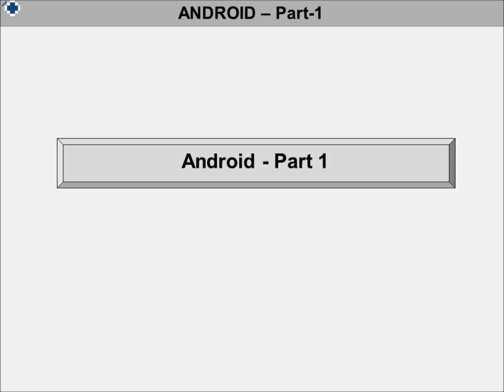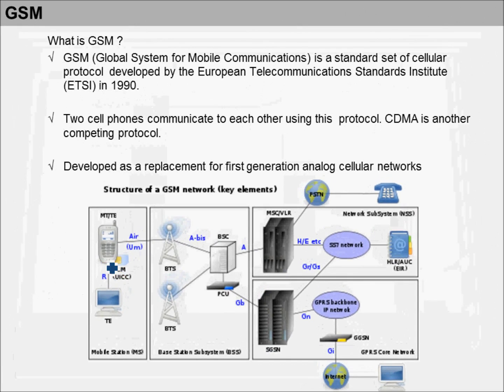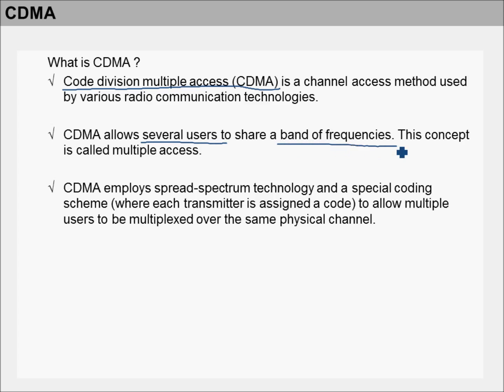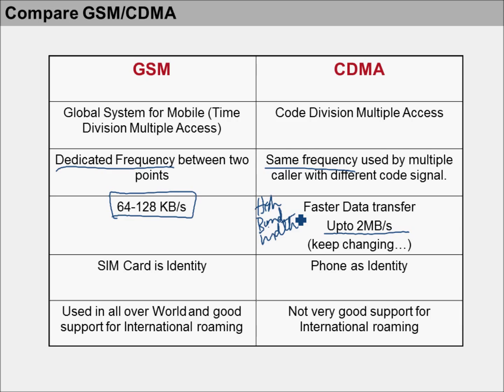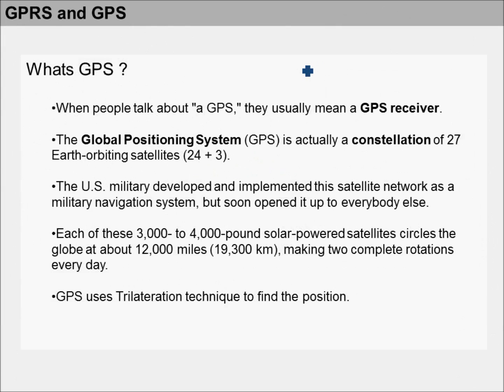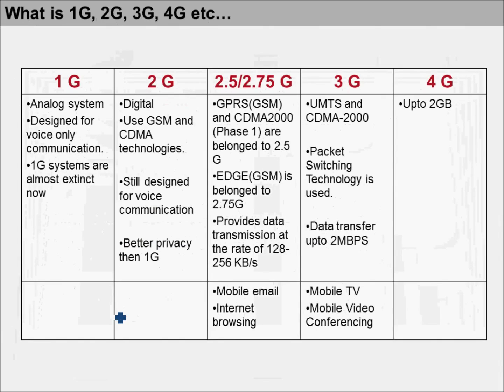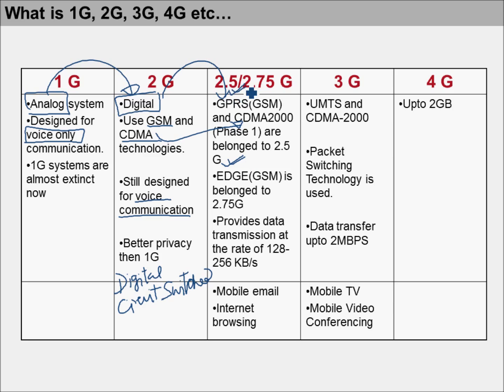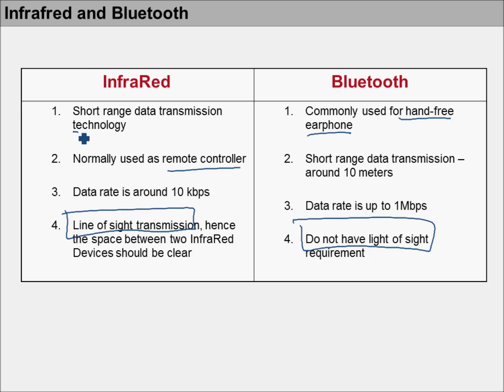ANDROID Chapter 1 1 IntroductiontoAndroid BasicsOfMobileTechnology HB